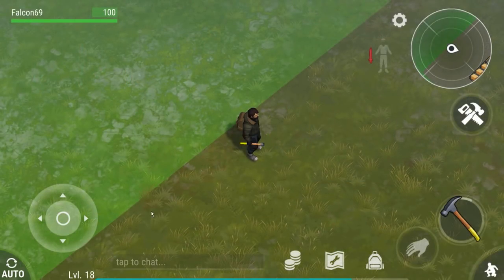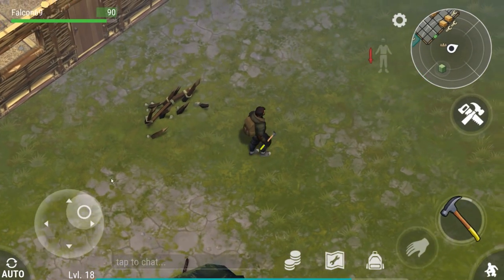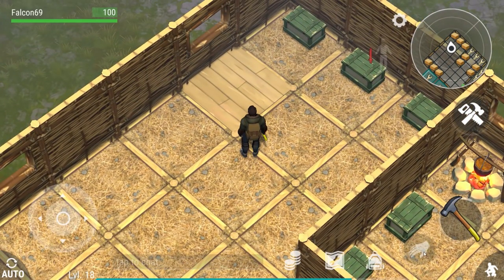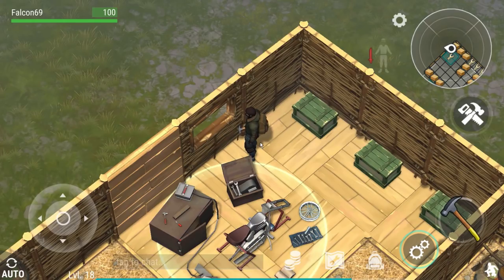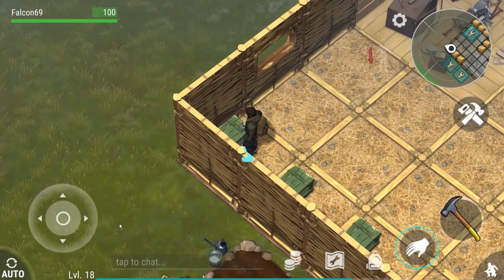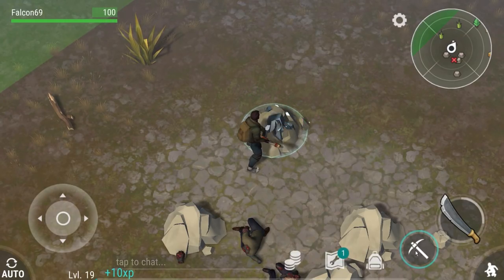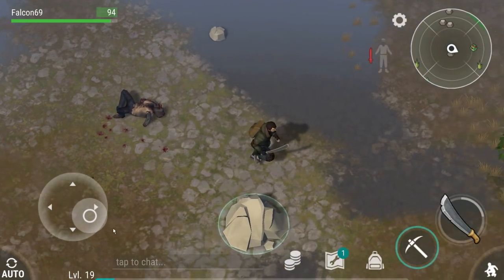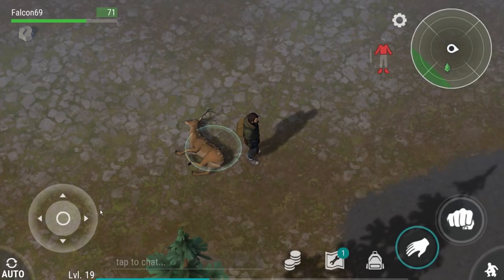Building The Chopper and ATV.. ( ͡° ͜ʖ ͡°) | Last Day On Earth: Survival Gameplay #4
Last Day On Earth: Survival Gameplay Part 4, Let's Play! - Bunker B exploration coming up next episode!

Welcome to Last Day On Earth Survival Part 1! Are you prepared for the apocalypse? Let's Play Last Day On Earth Survival!

Last Day on Earth is a free zombie survival game, where all survivors are driven by one goal: stay alive as long as you can and raid vaults for goods. When the apocalypse comes you can trust only yourself and your gun. There is no guide or tips that will guarantee your salvation.